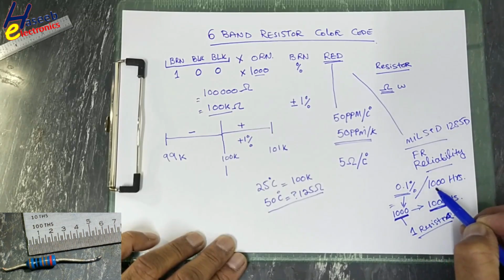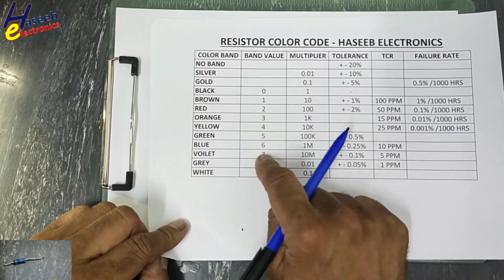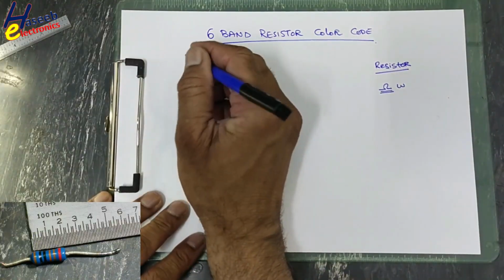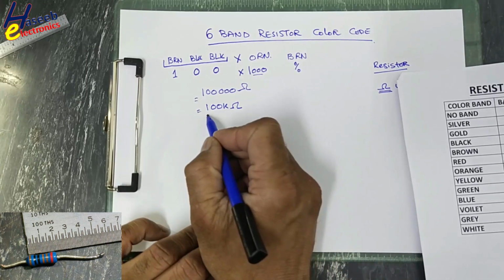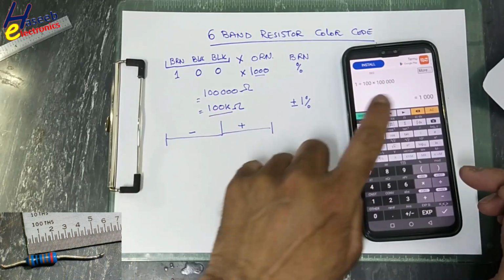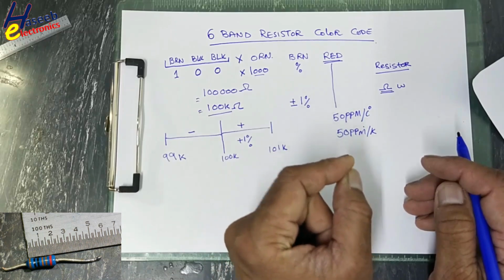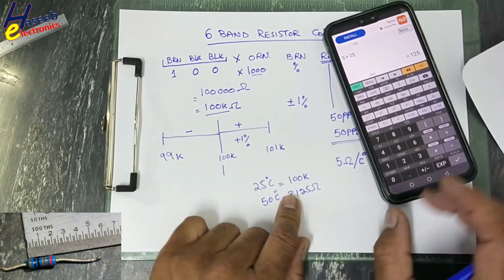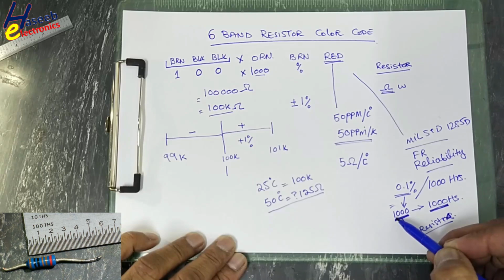{1321} How to Decode 6 Band Resistor Color Code | EIA & MIL-STD Explained in Detail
How to Decode 6 Band Resistor Color Code | EIA & MIL-STD Explained in Detail. how to decode 6 band resistor color code. explained with details EIA and Mil Std "Brown, Black, Black, Orange, Brown and Red"
✅ In this video, learn how to decode the 6-band resistor color code used in precision resistors. We explain each band step by step—significant digits, multiplier, tolerance, and temperature coefficient—according to EIA-RS-279 and MIL-STD-202 standards.

🔍 Topics covered:

What is a 6-band resistor?

Difference between 4, 5, and 6-band codes

How to read each color band

Temperature coefficient (ppm/°C)

EIA vs MIL-STD differences

Real-world examples and decoding tips

📏 These high-precision resistors are commonly used in instrumentation, aerospace, and high-reliability circuits. Understanding the full color code is essential for accurate repair and design.